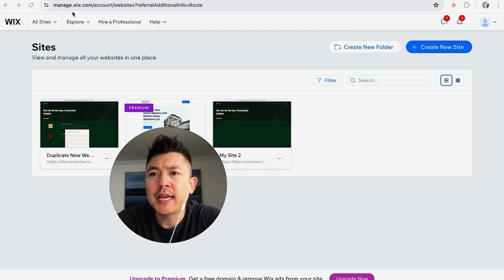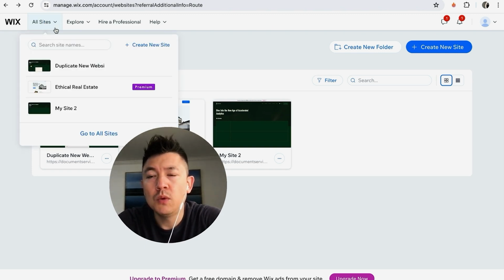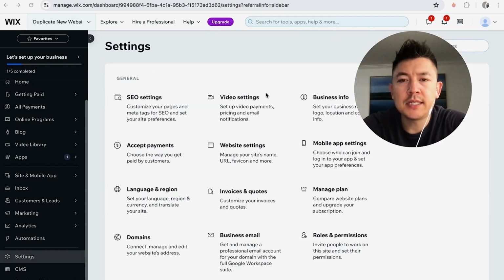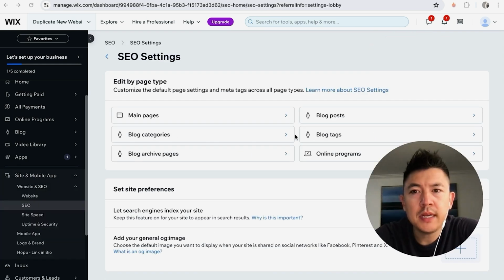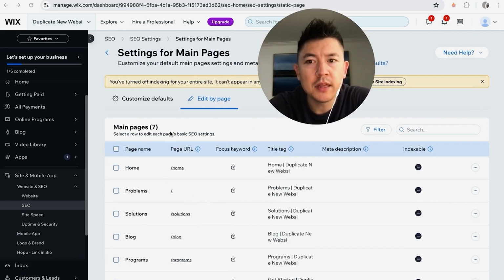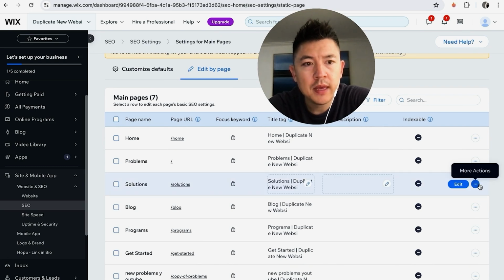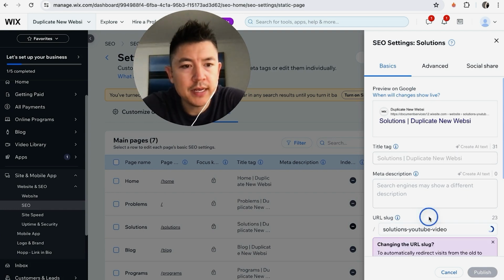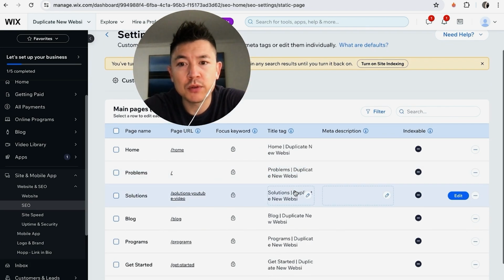✅ How To Change Wix Website Page URL Slug 🔴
Wix.com Ltd.  is an Israeli software company, publicly listed in the US, that provides cloud-based web development services. It offers tools for creating HTML5 websites and mobile sites using online drag-and-drop editing.Along with its headquarters and other offices in Israel, Wix also has offices in Brazil, Canada, Germany, India, Ireland, Japan, Lithuania, Poland, the Netherlands, the United States, Ukraine, and Singapore.